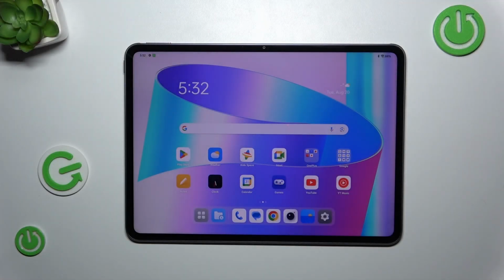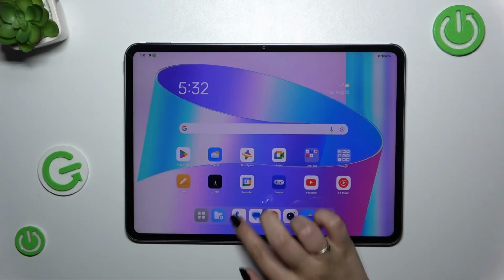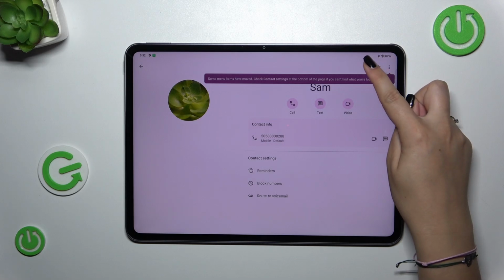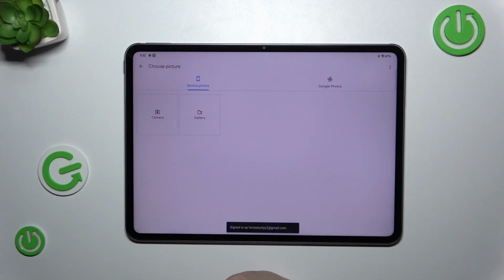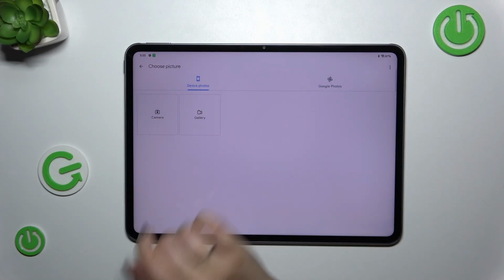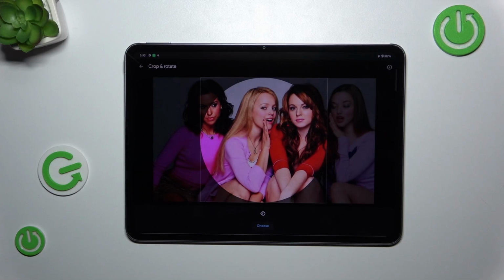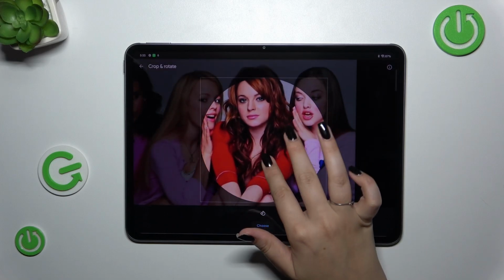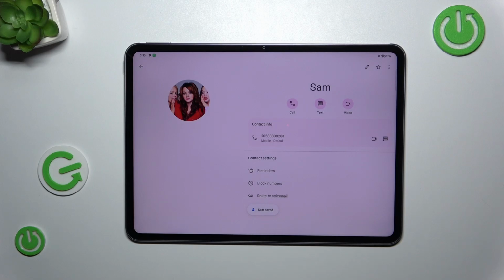How to Add Photo to Contact in OnePlus Pad 2 – Customize Contacts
If you're wondering how to add photo to contact in your OnePlus Pad 2, then here we are coming with help! In the above tutorial, we would like to guide you through the whole process of adding the photo to contact. So let's follow all the shown steps and customize contact list in OnePlus Pad 2!

How to Add Profile Picture in OnePlus Pad 2? How to Add Picture to Contact in OnePlus Pad 2? How to Add Contact Picture in OnePlus Pad 2? How to Personalize Contacts in OnePlus Pad 2?